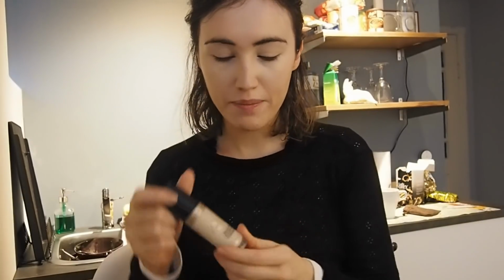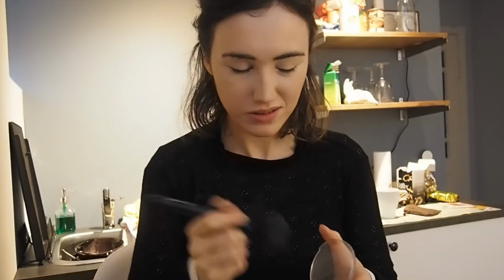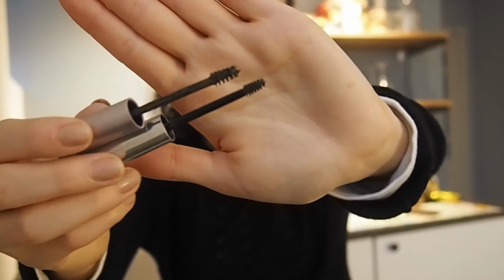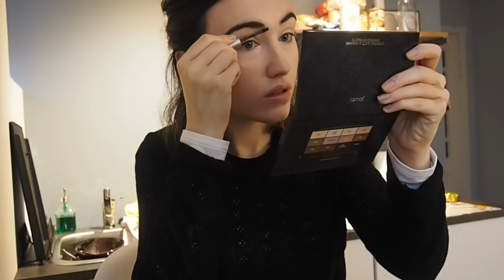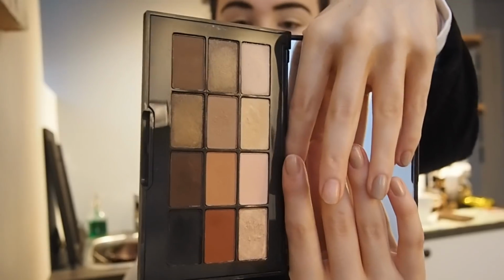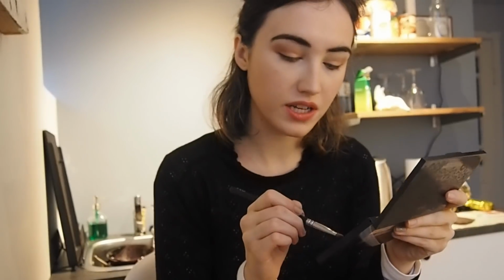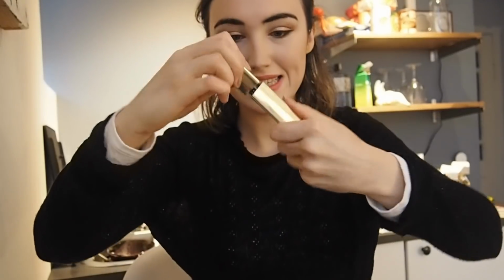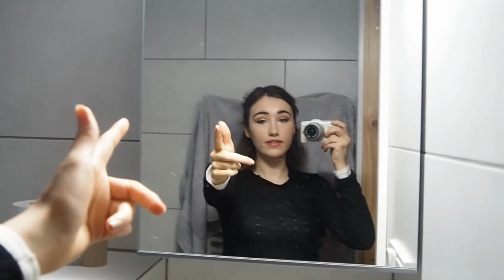get ready with me in iceland | ad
putting vegan and cruelty free makeup on my face + having a lil chat. all products used are listed below.

Pai Chamomille & Rosehip Day Cream
Ultrasun Face Mineral SPF 50
B. by Superdrug Flawless Silk Foundation
Cover FX Power Play Foundation
Beauty Blender Bounce Foundation
Beauty Blender (Pink)
Too Faced Multi-Use Sculpting Concealer (I use the shade Swan)
Charlotte Tilbury Airbrush Flawless Finish Powder (I use Fair)
Avril Cosmetics Powder in Ambre
Pixi Chloette Palette
Jouer Essential Matte & Shimmer Palette
Superdrug Studio Detail Brush
100% Pure Green Tea Fibre Brow Gel in Medium Brown
100% Pure Crease Brush
B. Duo Liner
Pixi Fairy Lights in Rose Gold